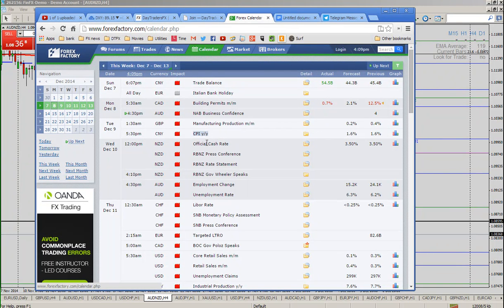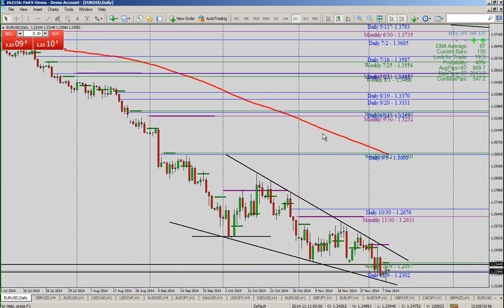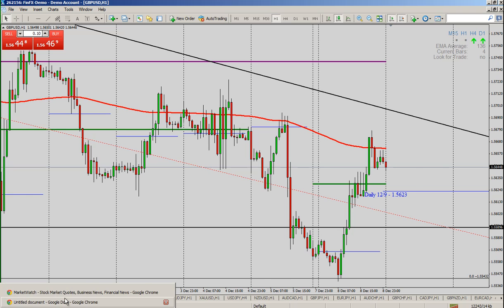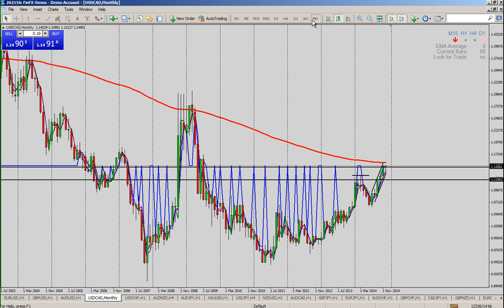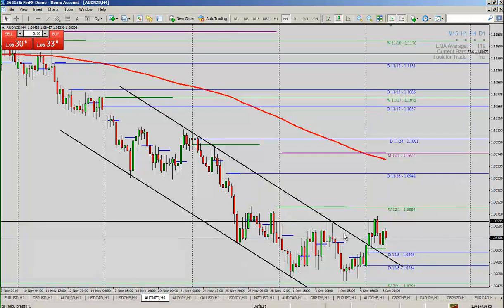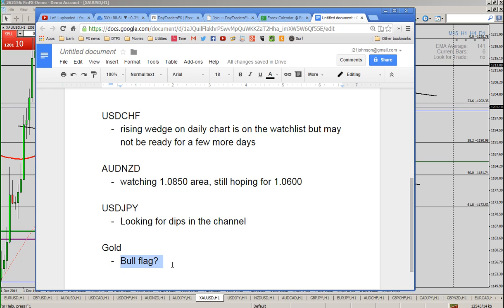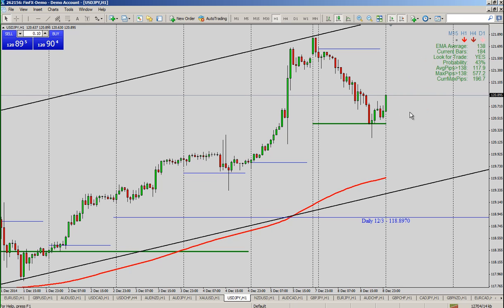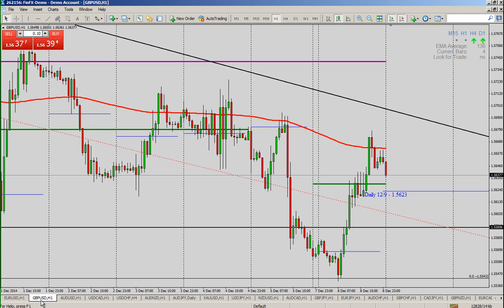Monday Forex Webinar Dec 8th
The long term set ups are coming and we don't want to miss the action, see my weekly outlook video and some of the great set ups we have in the works!